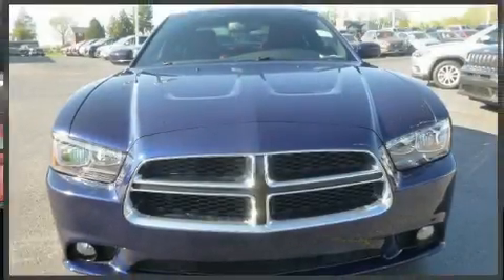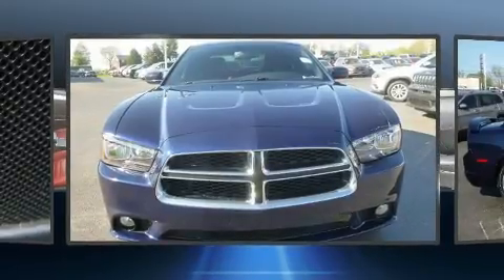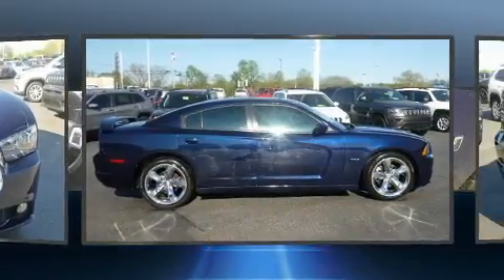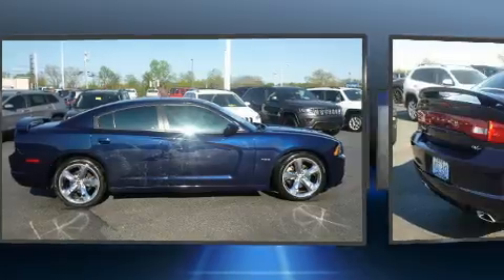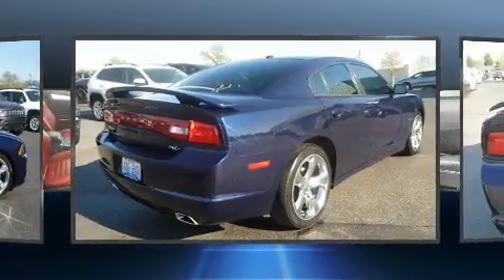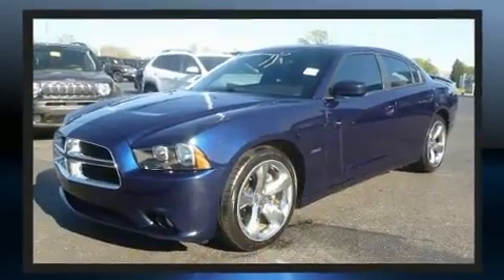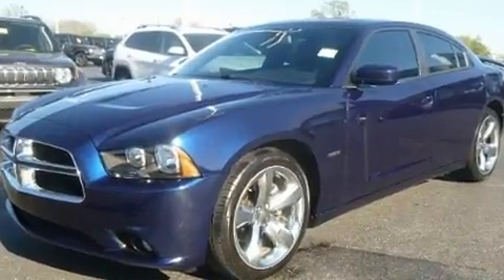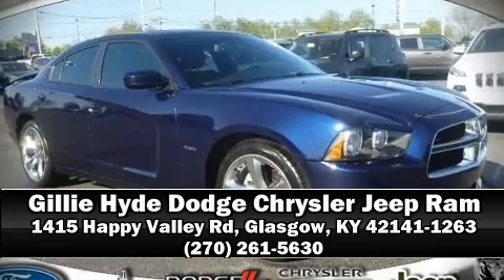2013 Dodge Charger R/T Plus in Glasgow, KY 42141-1263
Climb inside the 2013 Dodge Charger. This 4 door, 5 passenger sedan provides exceptional value! It features an automatic transmission, rear-wheel drive, and a powerful 8 cylinder engine. Top features include front bucket seats, 1-touch window functionality, speed sensitive wipers, a built-in garage door transmitter, heated seats, front fog lights, heated door mirrors, and much more. Dodge ensures the safety and security of its passengers with equipment such as: head curtain airbags, front side impact airbags, traction control, anti-whiplash front head restraints, ignition disabling, and 4 wheel disc brakes with ABS. Brake assist technology provides extra pressure when applying the brakes. We pride ourselves in consistently exceeding our customer's expectations. Stop by our dealership or give us a call for more information.